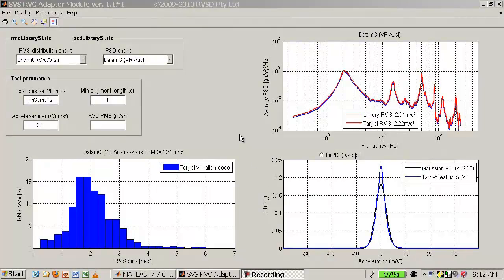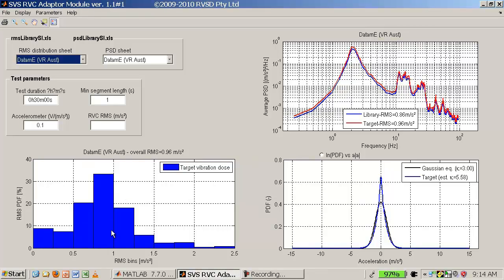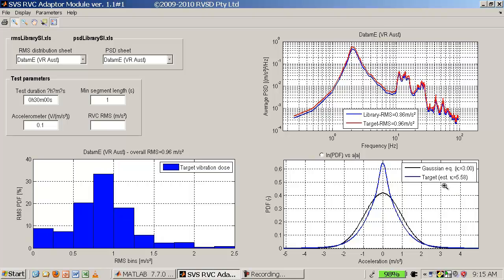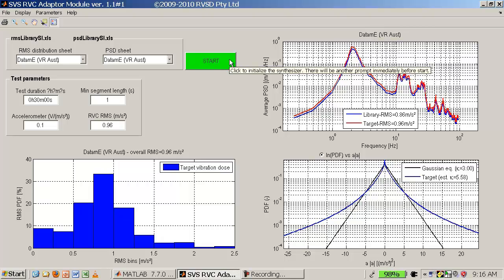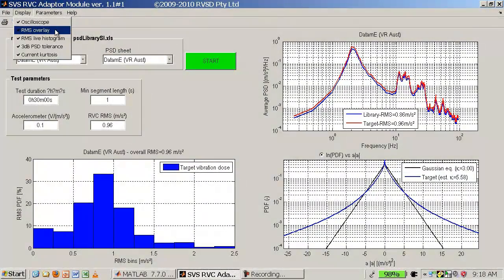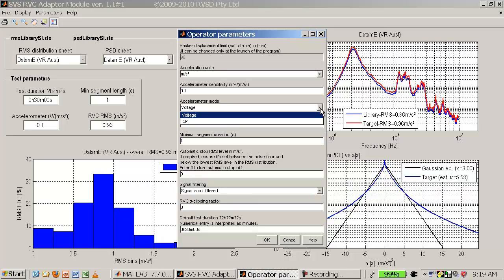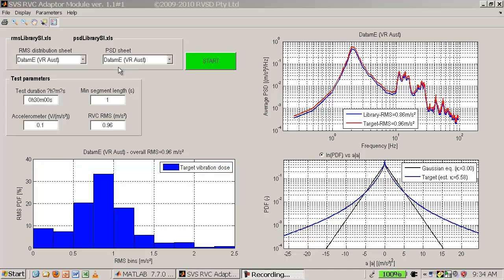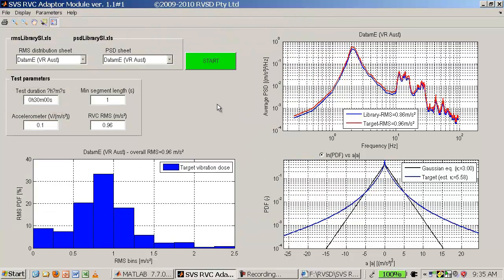SVS Introductory tour VR.mp4